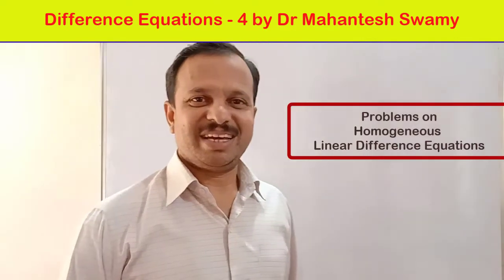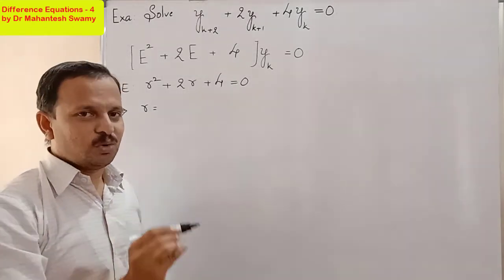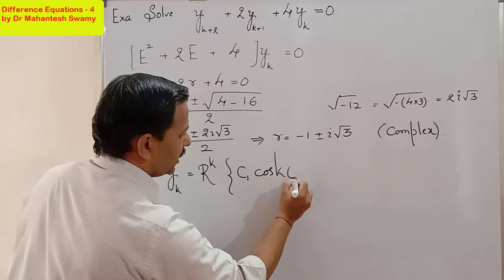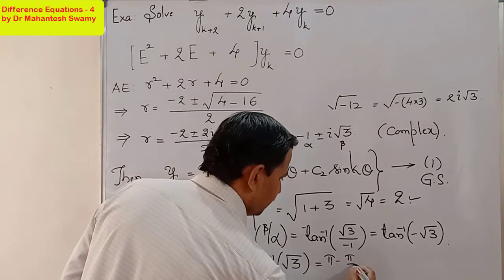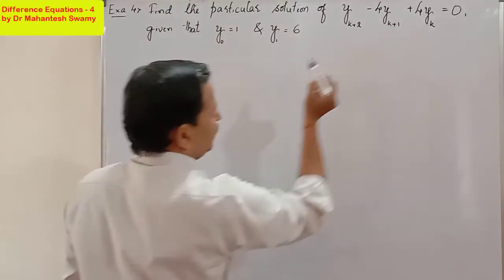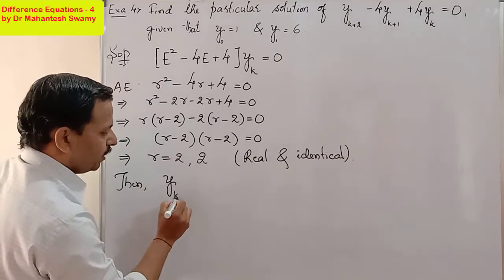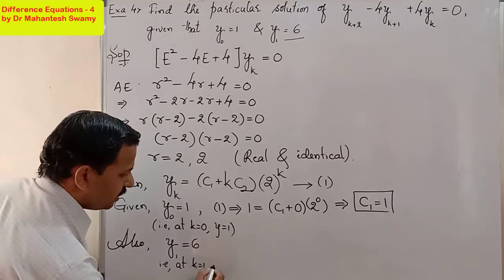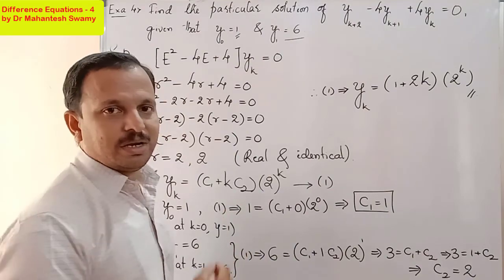Mathematics: BSc-6: Difference Equations-4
Problems on homogeneous linear difference equatios